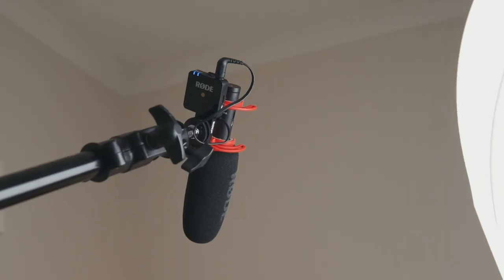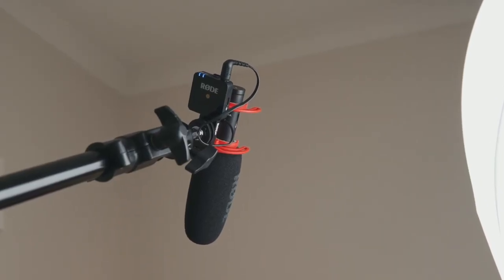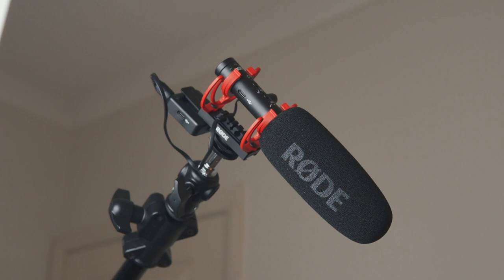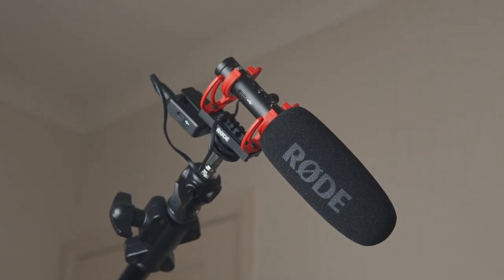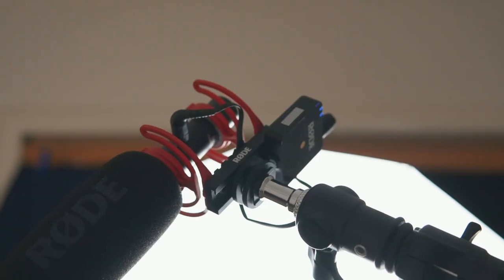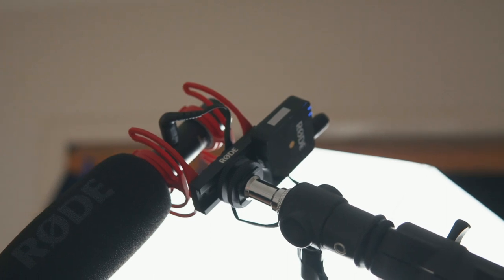Rode WirelessGO Overhead Boom Mic Setup // Filmmaking tips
I'm more than certain if you have a camera and shoot video, you have a shotgun microphone. If you've ever wanted to set up your shotgun mic to be used as an overhead boom mic, then you should pick up the Rode WirelessGO. It's a super affordable, super compact wireless lav mic that I find myself using more and more due to how practical it is!

Main Camera
B Camera
Go to gimbal lens
Wide angle lens
Bokeh-licous wide lens
Go to lens when shooting handheld
Studio Boom Mic
Shotgun Mic
Lapel Mic (Run & gun)
Lapel Mic
Travel/Vlog Mic
ND Filter
Travel tripod
Camera cage
Favourite light
Cheaper light
On camera light